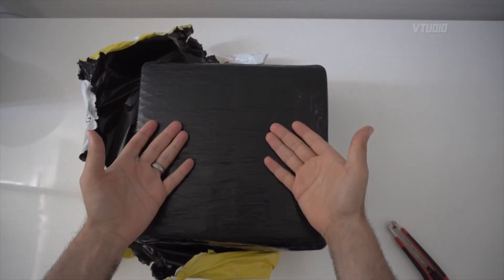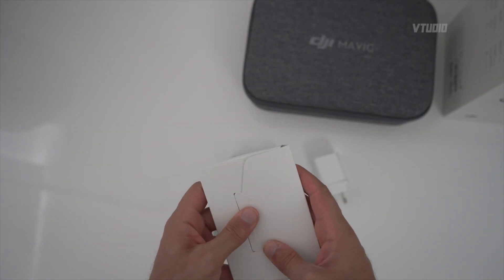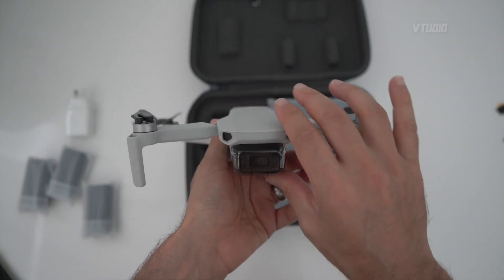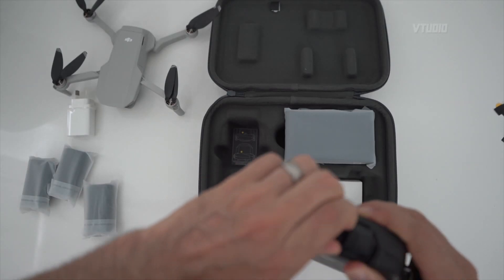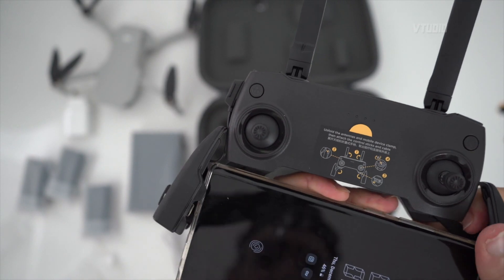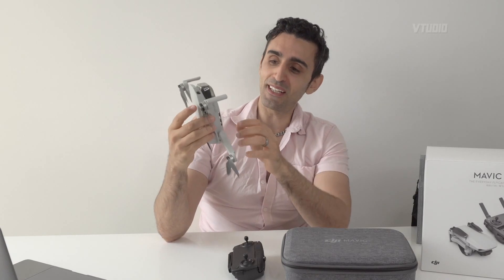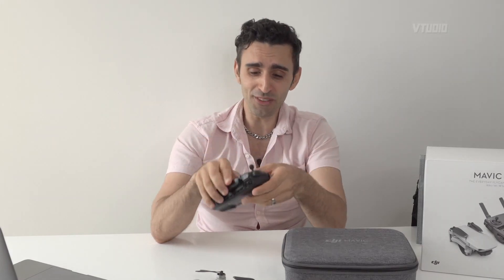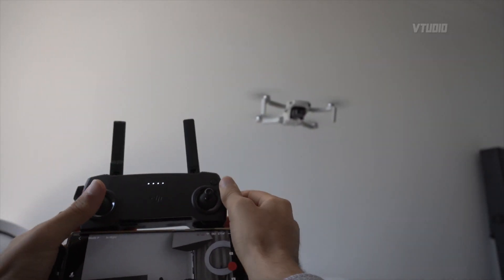DJI Mavic Mini - Quick Start Guide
It weighs just 249g, flies 29km/ph and packs a 2.7K stabilised camera, but do you know how to use setup? Well in this guide we explain through all the accessories you get and help you get it up and flying.

EXECUTIVE PRODUCER
David Guest

MUSIC
Magomar - Never Felt This Before (feat. Jessi Teich)